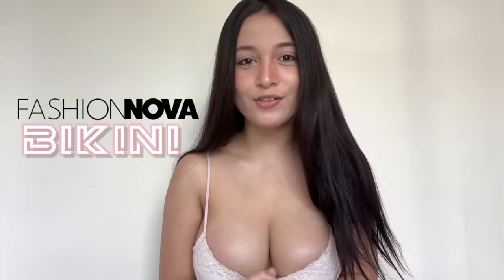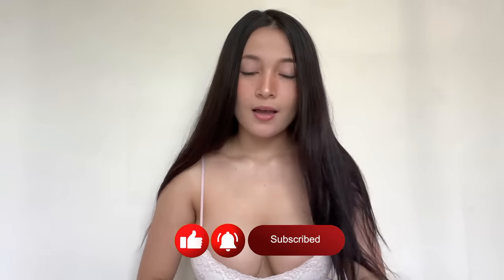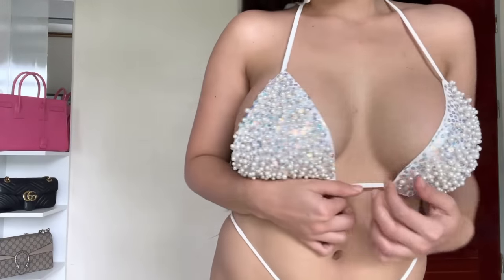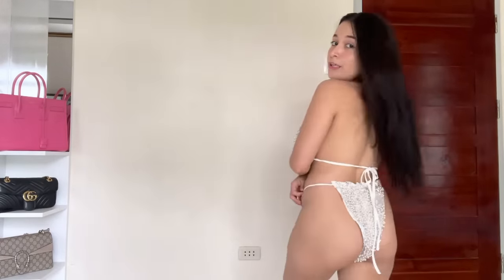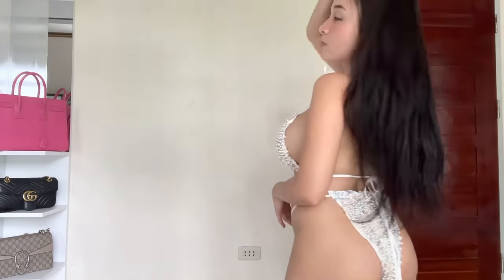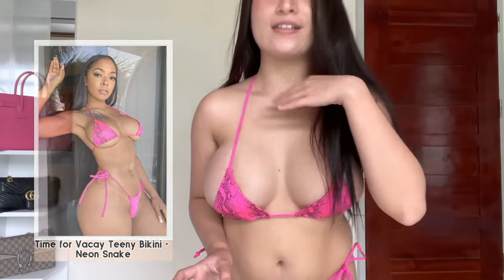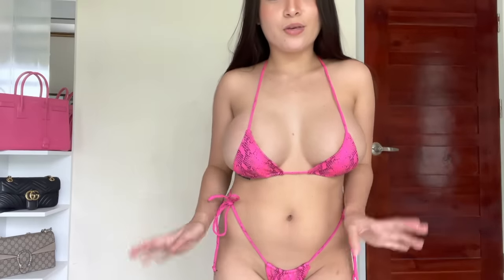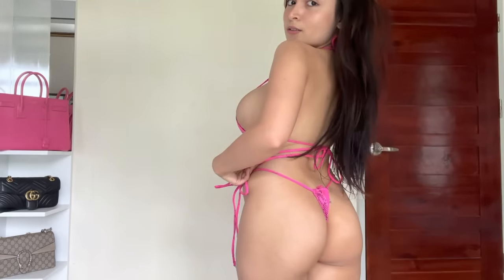BIKINI TRY ON HAUL \ FASHIONNOVA 2021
Fashionnova Partner

Items/Links listed below :

Time For A Vacay Bikini - Gold/Black

Katrina Side Slit Top - Black

Margaritas and Sun 2 Piece Bikini - Black - XS

Next Summer Pearl 2 Piece Sunsuit - White - S

Time For A Vacay Teeny Bikini - Neon Snake - XS

Wild On Vacation Thong 2 Piece Bikini - Brown

Cut It High Swimsuit - Black - XS

Shine So Icy Rhinestone 2 Piece Sunsuit Set - Neon

GET INTOUCH WITH ME ❤️